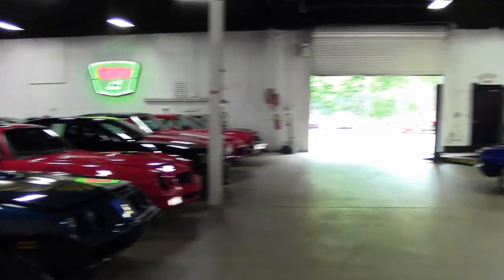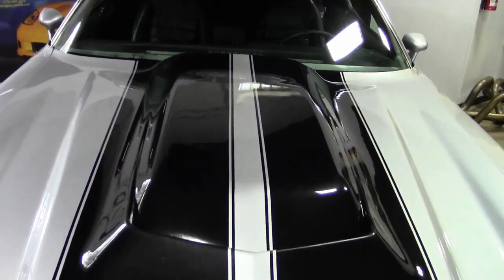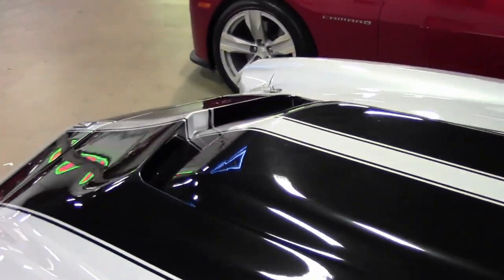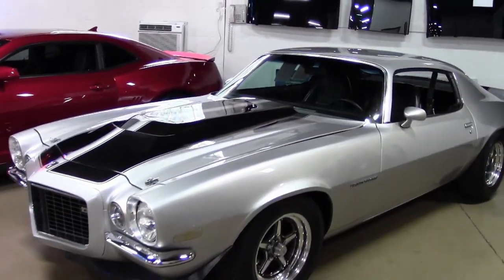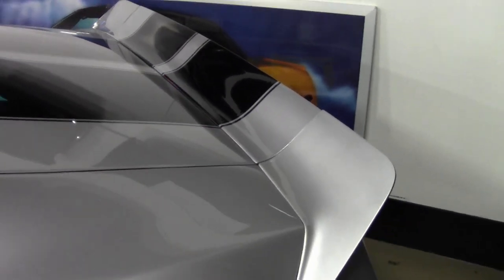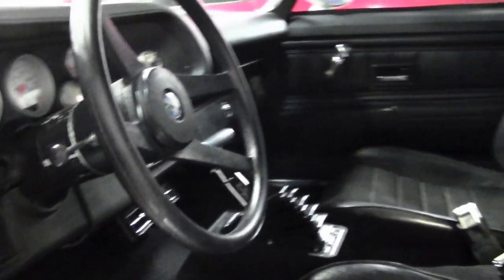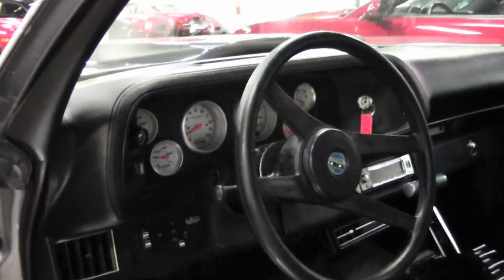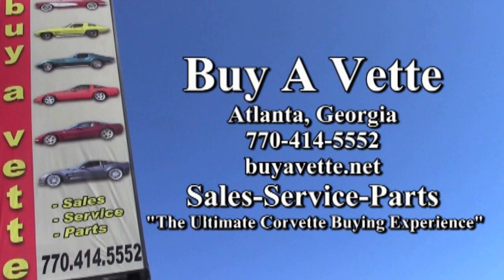1973 Camaro RS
1973 Chevrolet Camaro RS For Sale

Silver exterior, Black interior. 454ci V8 engine, automatic transmission, Vintage Air A/C and heat, Rally Sport appearance package, Nice driver. This Camaro has it all. The perfect stance gives it an aggressive look with the drag style bigs and littles wheels and tires. The RS front end makes this a true split bumper Camaro where most are just fakes. Outside, the silver paint with black stripes look great with a nice shine and straight body. Inside, the interior remains mainly stock with the addition of aftermarket gauges and B&M shifter. Under the hood is a 454ci big block V8 that runs great and makes nice power while still being street friendly. Aluminum heads, aluminum intake, 4 barrel Holley carb, long tube headers, and aftermarket camshaft help this engine make the power it does. The TH350 automatic transmission shifts great with no slipping or jerking. To make those hot summer days more enjoyable, a Vintage Air air condition system has been fitted. This Camaro is the perfect street or strip toy. Cruise it on the weekends or make passes at the drag strip. It is priced to sell and will not last long!